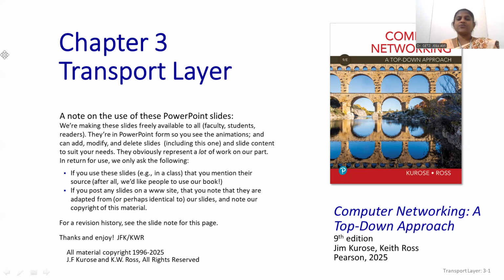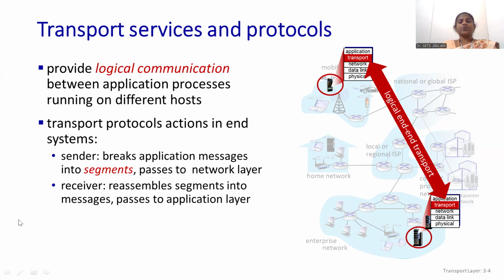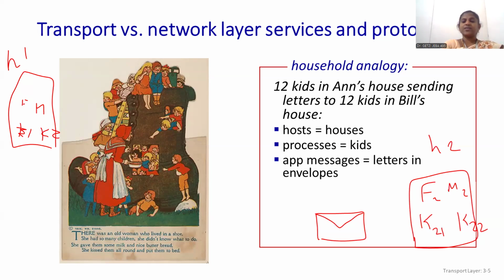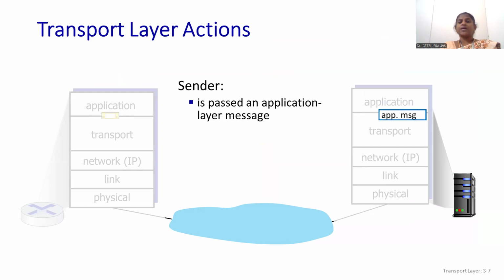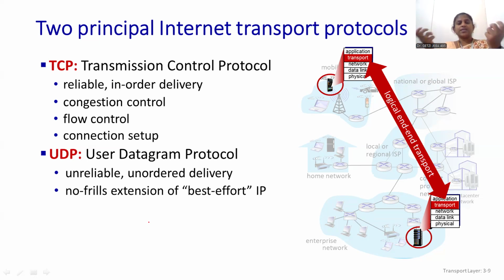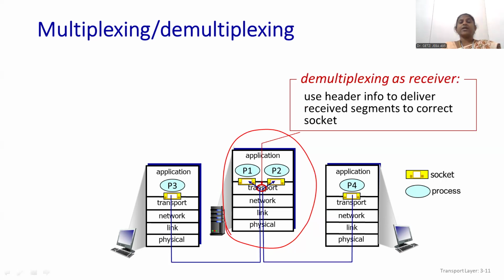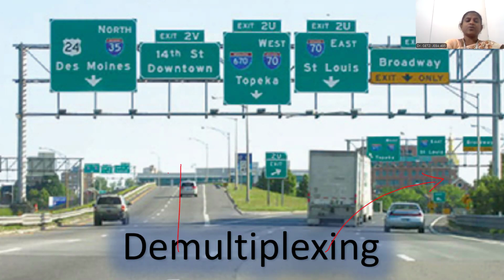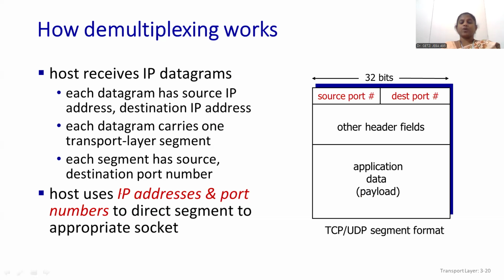COMPUTER NETWORKS - CHAPTER 3 - TRANSPORT LAYER PART 1